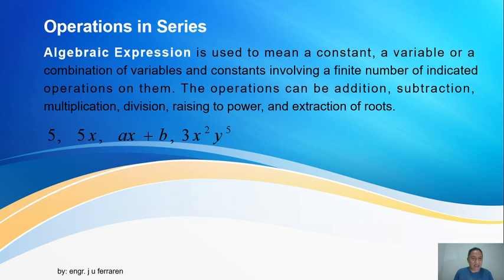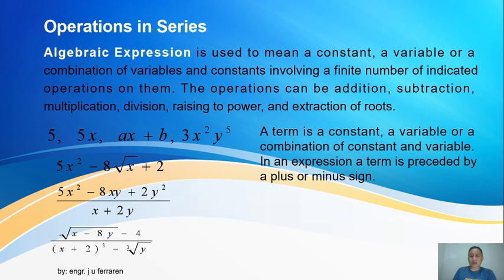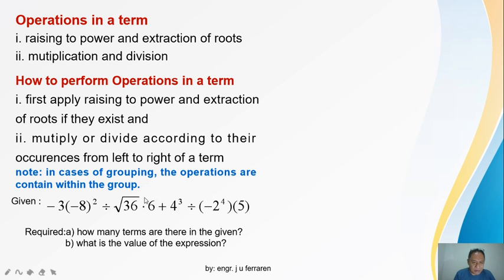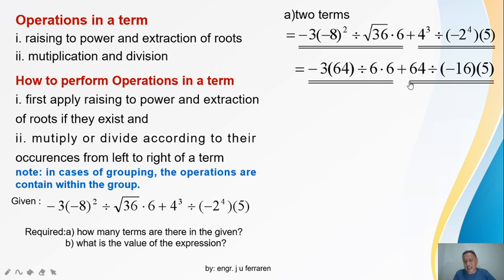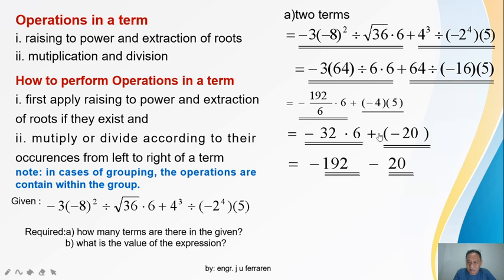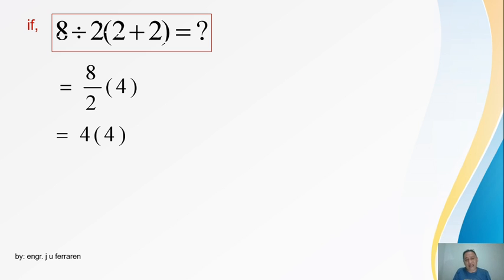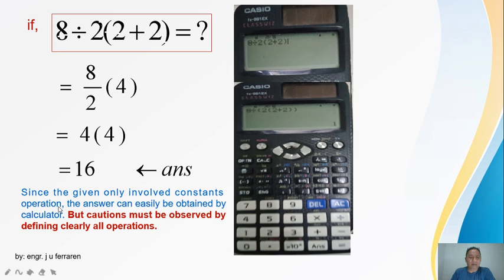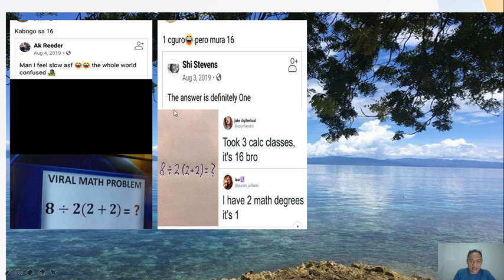Operations in Series